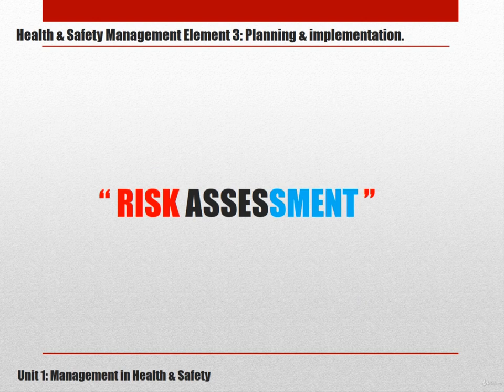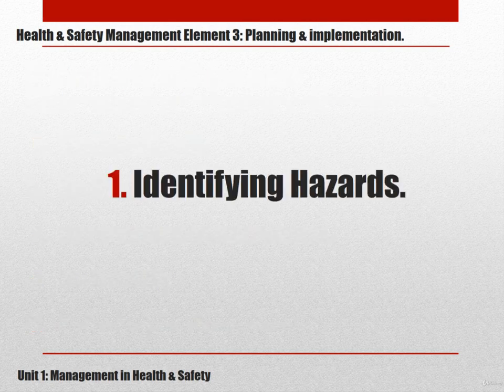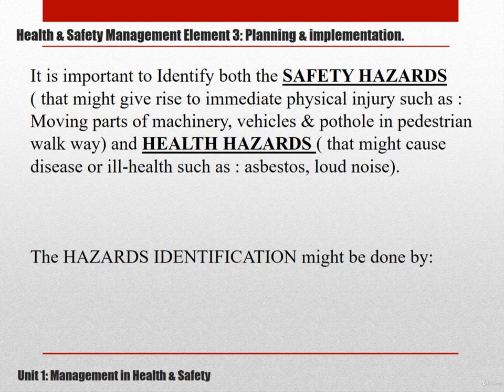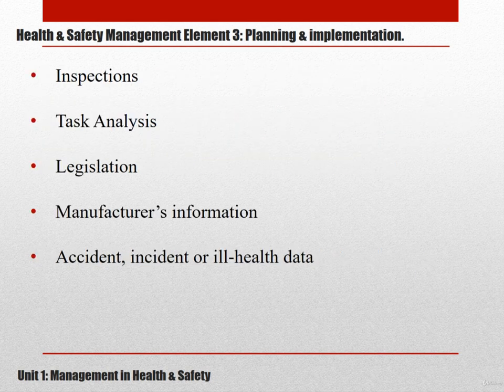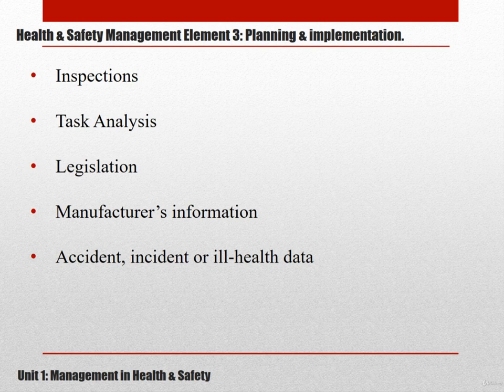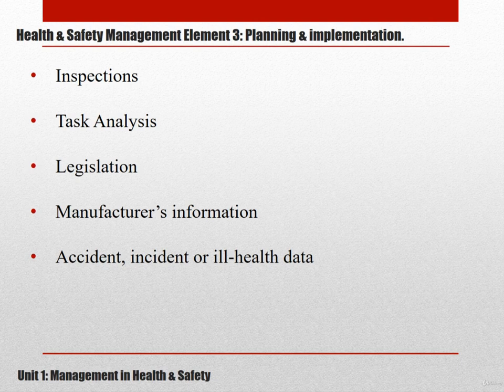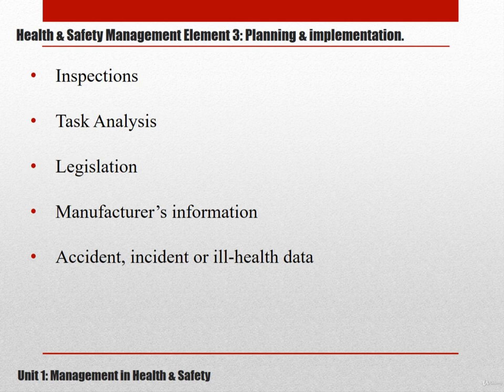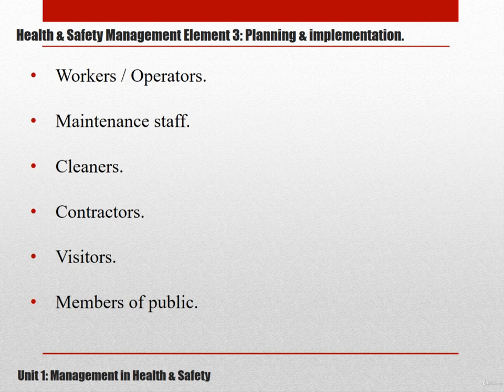44 how to carry out risk assessment